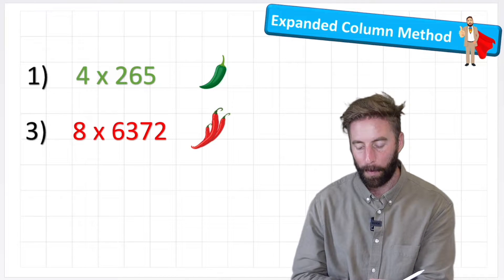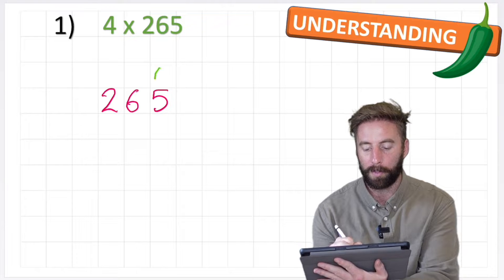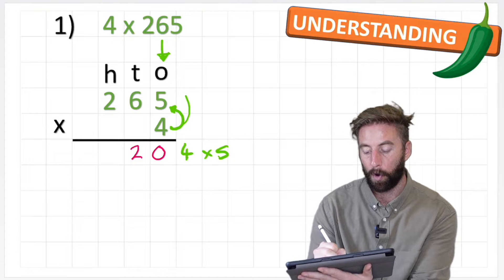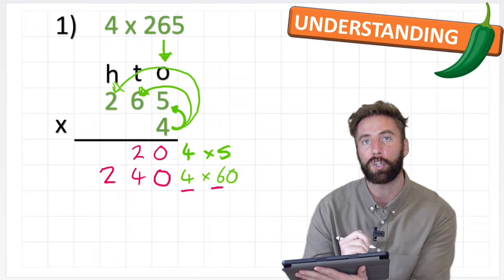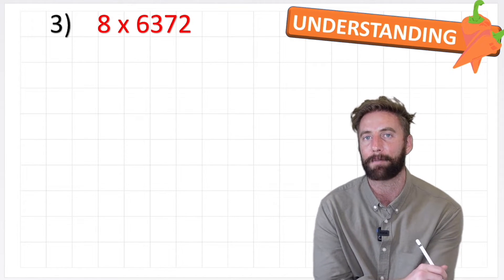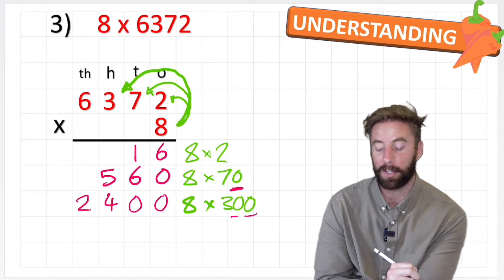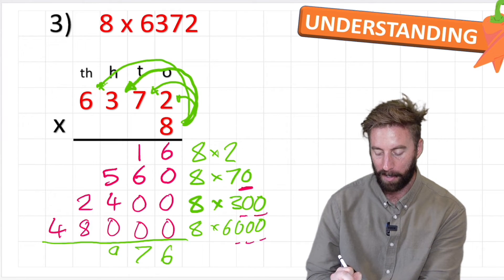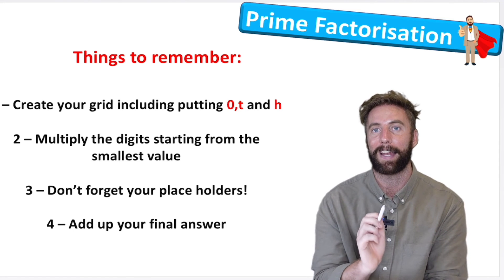3 Digit By 1 Digit Multiplication Expanded Form | The Maths Guy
Welcome to The Maths Guy
In this video we will learn how to solve 3 digit by 1 digit multiplication expanded form questions.
Expanded method is the next stage after grid/box method which still includes partitioning the numbers and solving the individual elements before finally adding it all back up for the final answer.